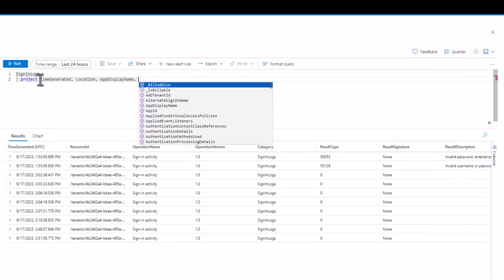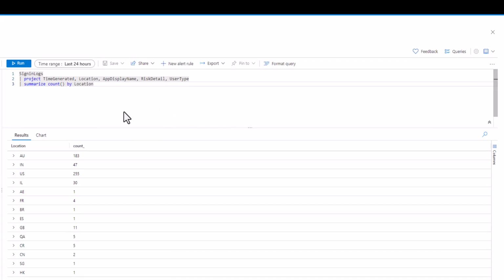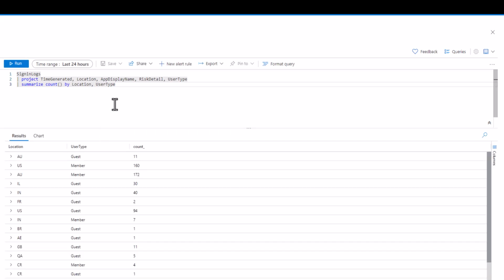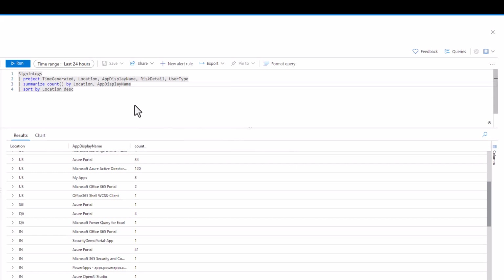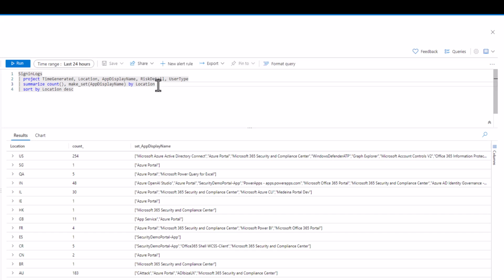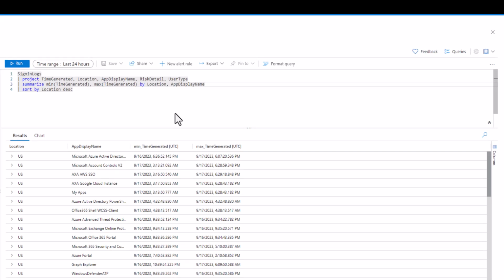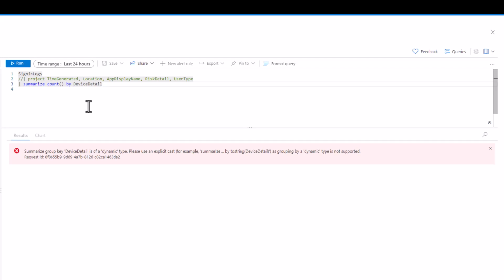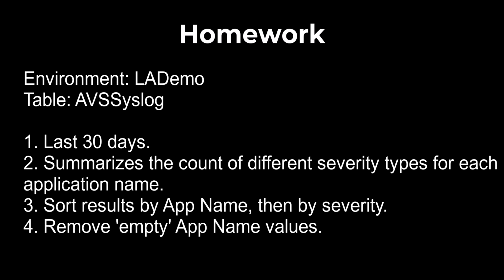2. Kusto Query Language | KQL | Intermediate Series | summarize | count() | min | max | make_set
This is the second video in the KQL Intermediate Series. This series focuses on manipulating data types, summarizing data, creating charts and graphs, using variables, and joining datasets. If you need instructions on how to access the free datasets used in this lesson refer to session 7 of the KQL beginner series.

In this video we provide an overview of summarizations, count(), min(), max(), and make_set()

Timecodes
0:00 - Intro
0:38 - Summarize
8:08 - Homework